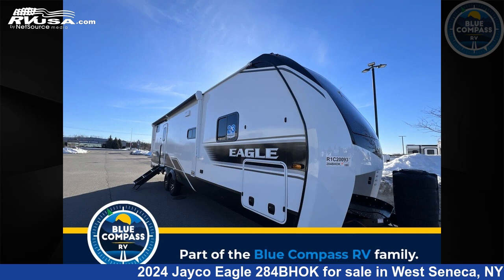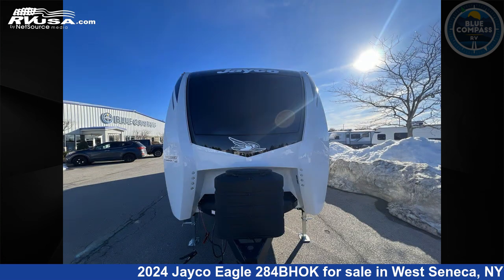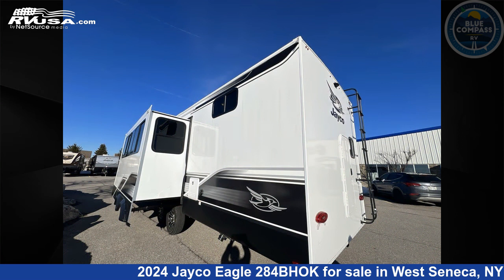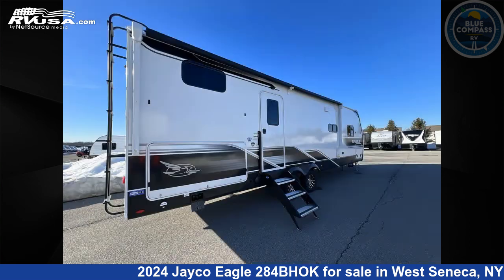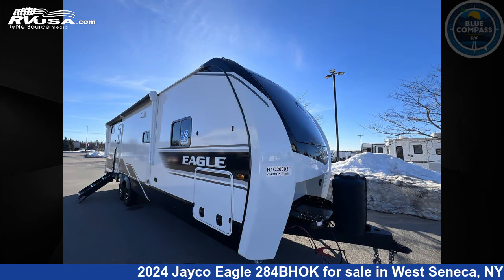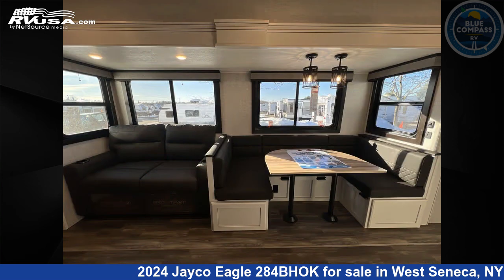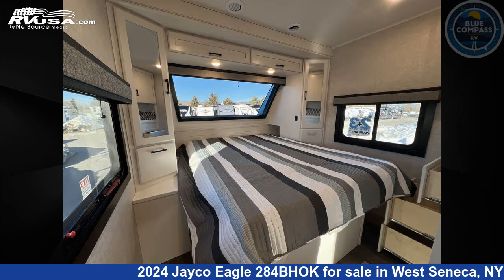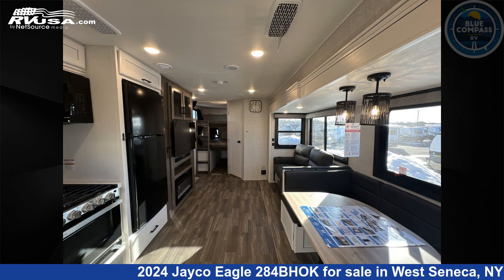Unbelievable 2024 Jayco Eagle Travel Trailer RV For Sale in West Seneca, NY | RVUSA.com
This 2024 Jayco Eagle 284BHOK is a Travel Trailer RV. It is located in West Seneca, NY 14224 and is offered for sale by Blue Compass RV Buffalo. This New Jayco Is 34' 0" in length and features sleeps 10, Slideout, and 81 gal fresh water capacity. The floorplan layout of this Travel Trailer features Bunkhouse, Front Bedroom, Outdoor Kitchen, U-Shaped Dinette.

Blue Compass RV Buffalo is a dealer for brands like: Dutchmen, Forest River, Jayco, Skyline and offers the following rv services: Parts/Accessories, Service. They stock rv types such as: Class A, Class B, Class C, Fifth Wheel, Popup, Travel Trailer. For more information and pricing on this unit, To see all units available for sale by Blue Compass RV Buffalo,